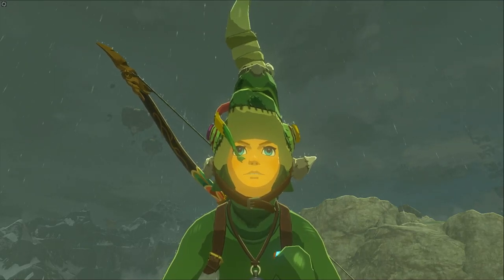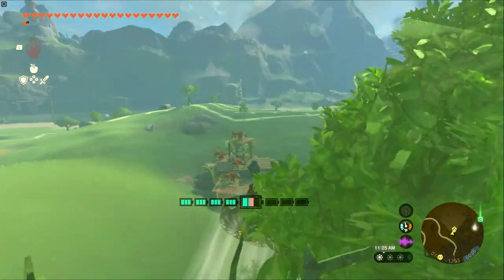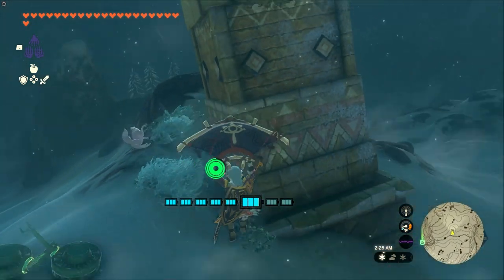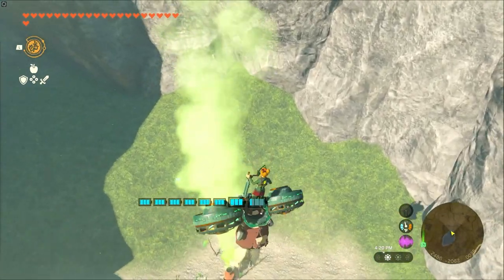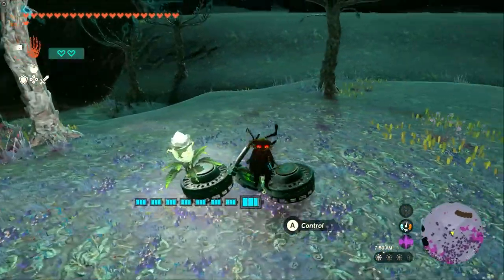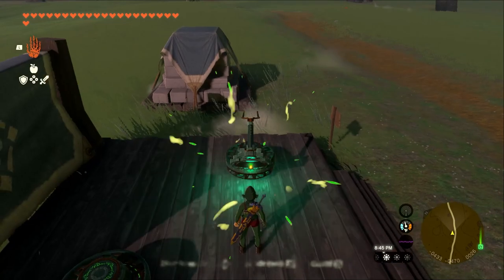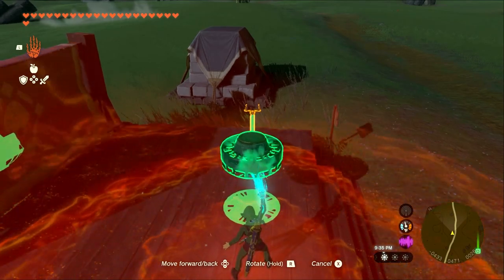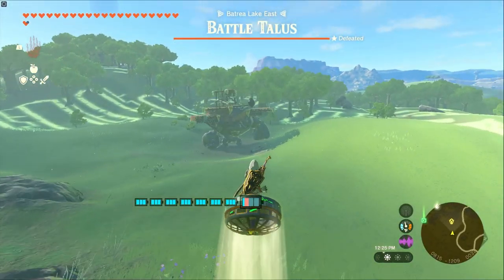THIS is the best vehicle in Tears of the Kingdom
0:00 - why build an airbike?
6:00 - how to build an airbike